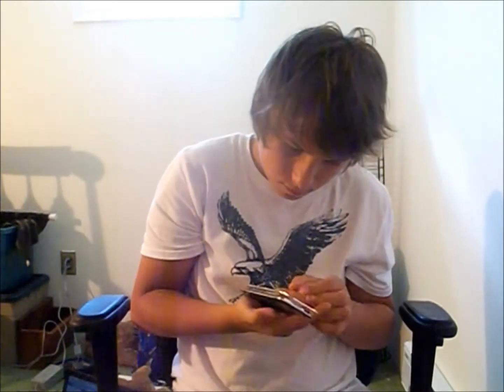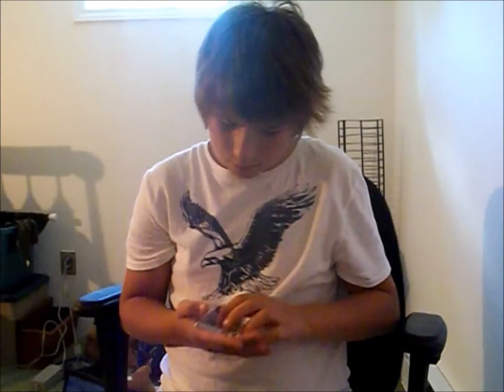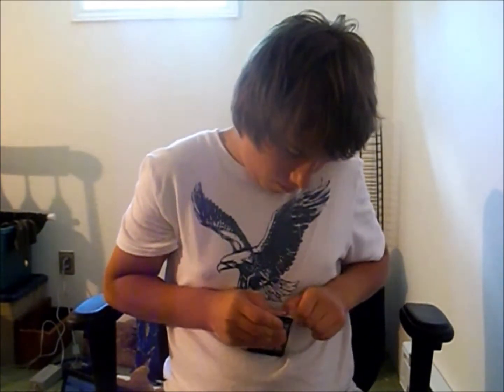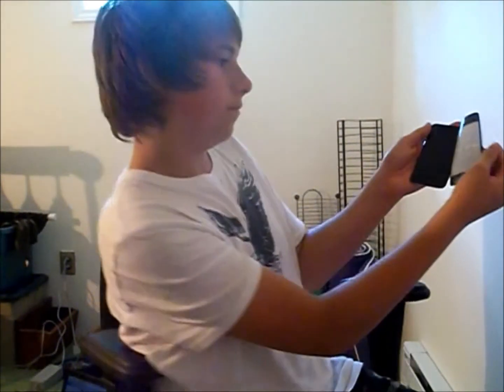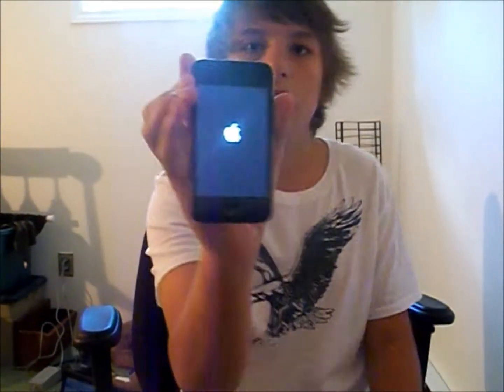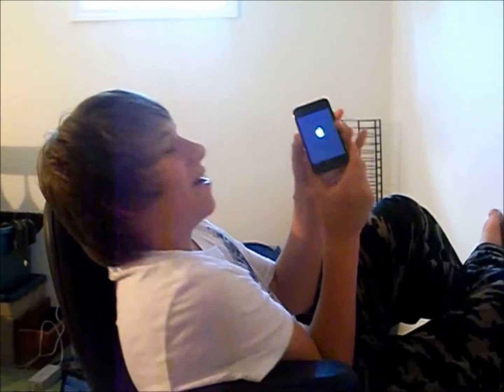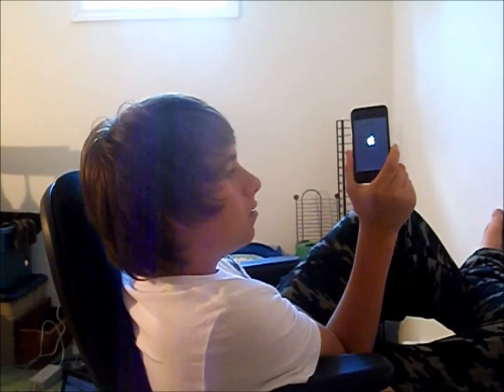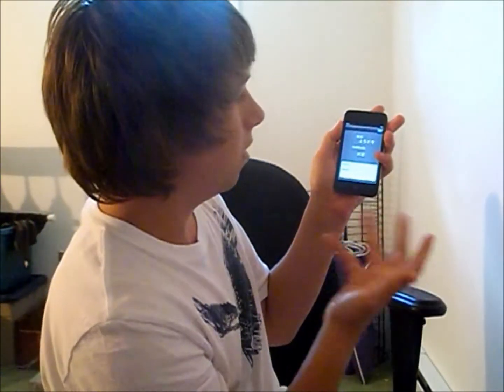Ipod Touch 4th Generation Unboxing Video!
Hope you liked the video! Please like and favorite :)

Skype- justin.shonaman